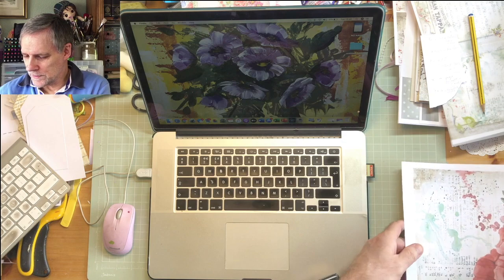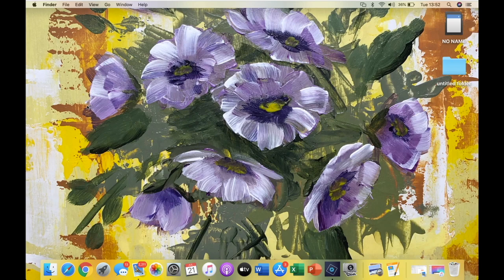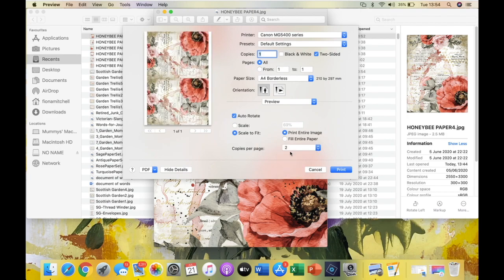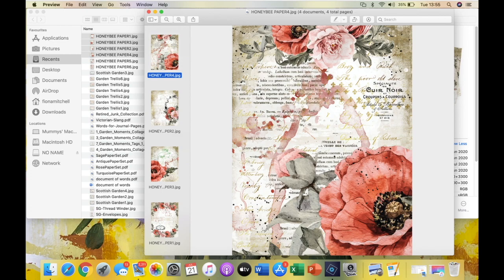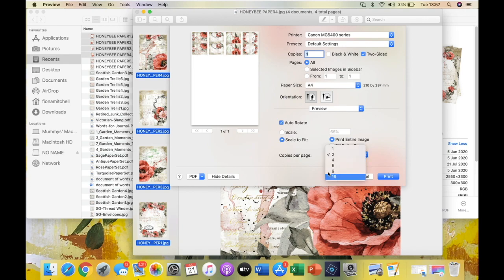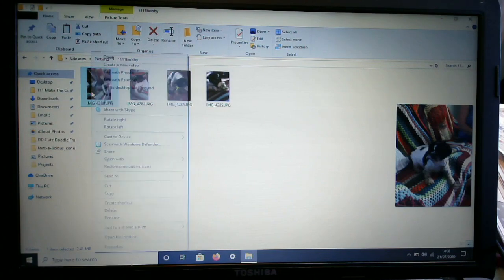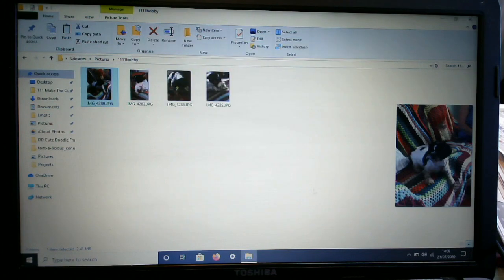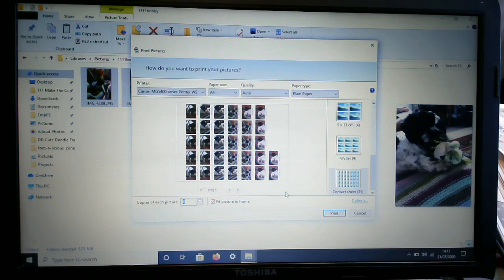How to print multiple images for junk journals (for beginners)